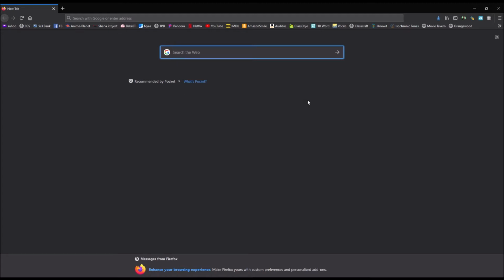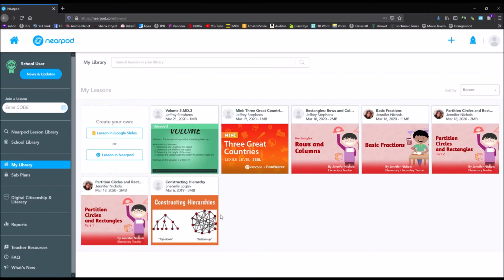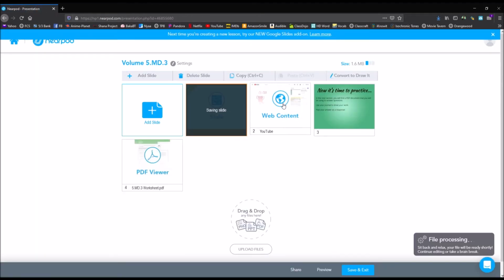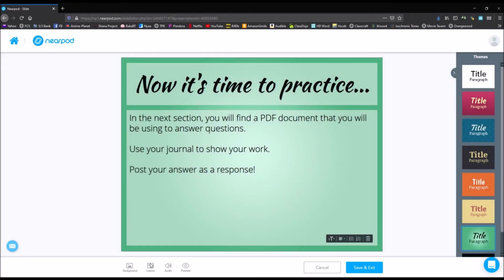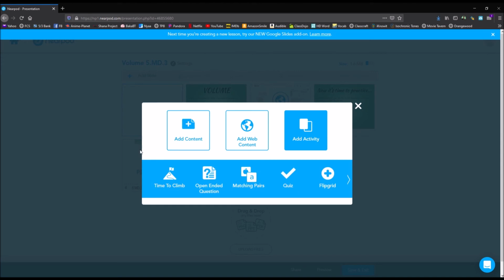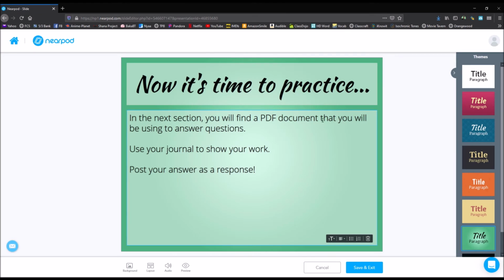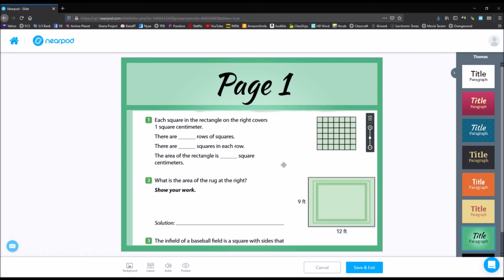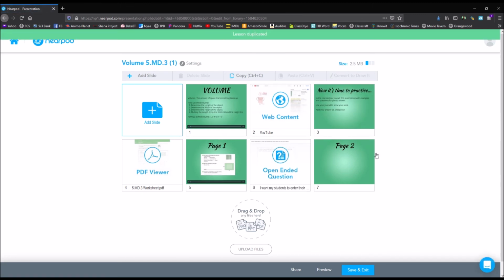Teacher Nearpod Tutorial (Teacher Teleschool)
This video shows teachers how to create a Nearpod lesson in it's most basic form.

Topics Covered:

 - Where to get pre-made lessons.
 - How to edit pre-made lessons.
 - How to create new slides in a pre-made lesson.
 - How to get started on creating a new lesson.